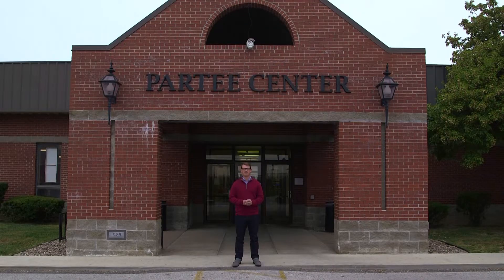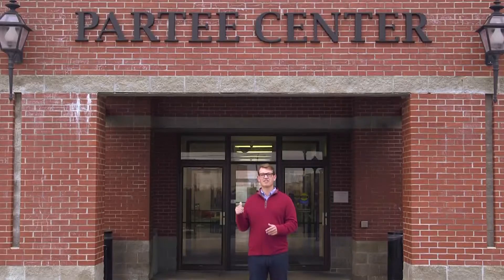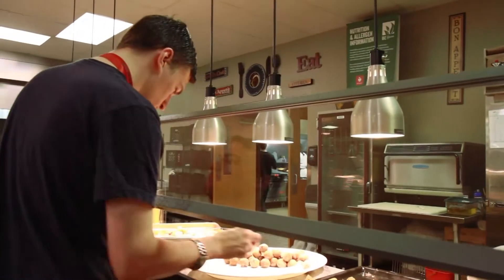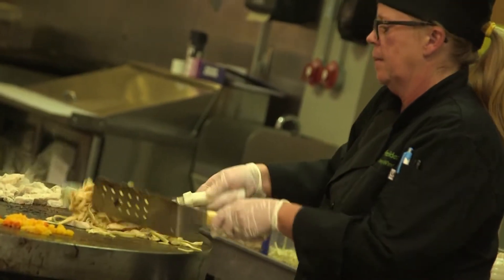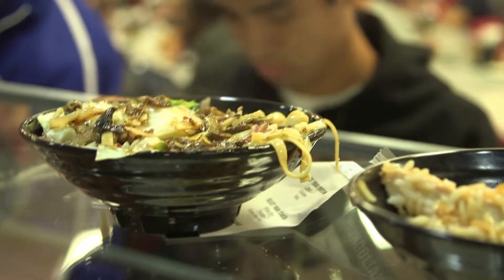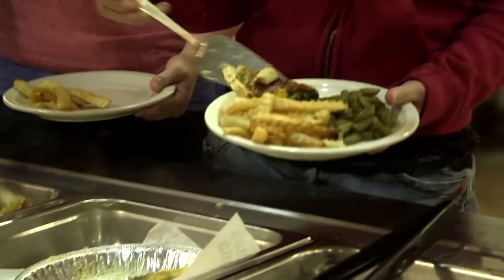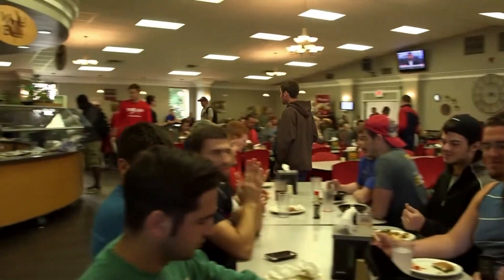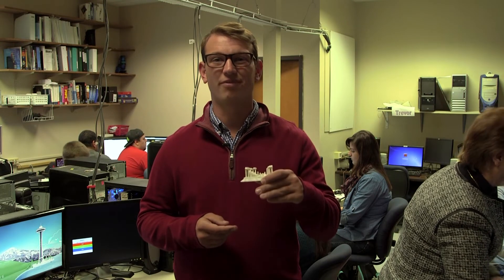HLGU Virtual Tour Partee Center